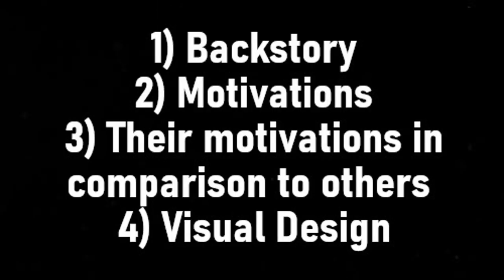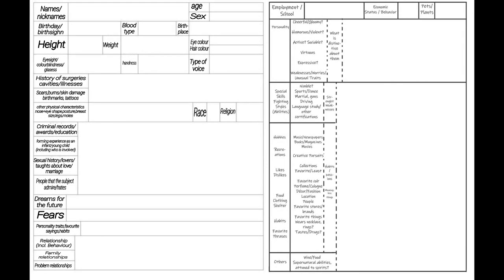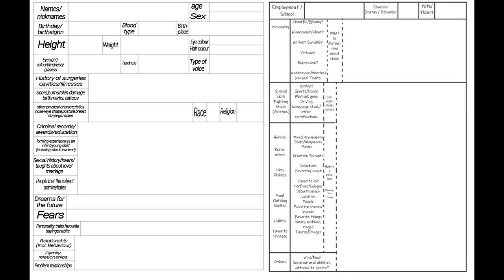What Makes Good Manga? Part 2- Character Design and Story.